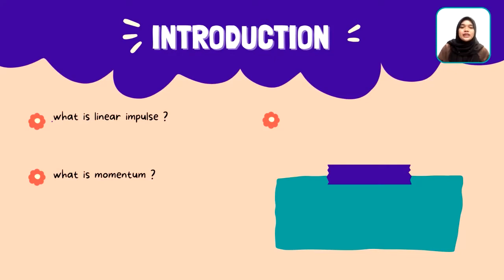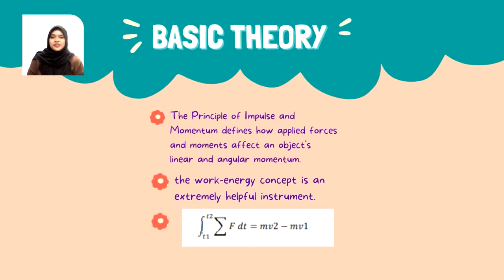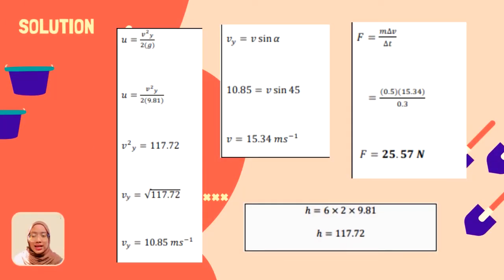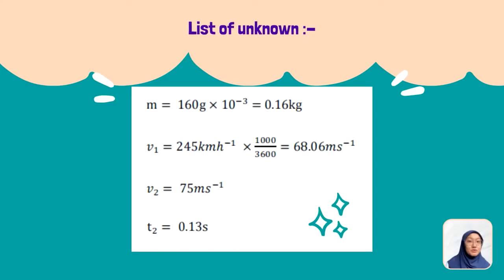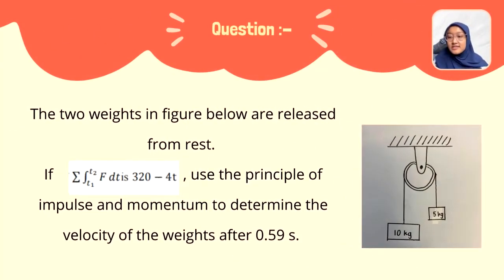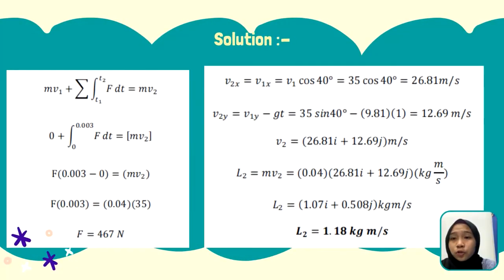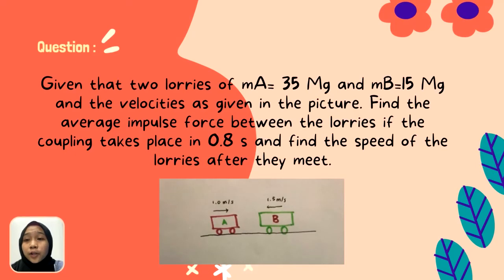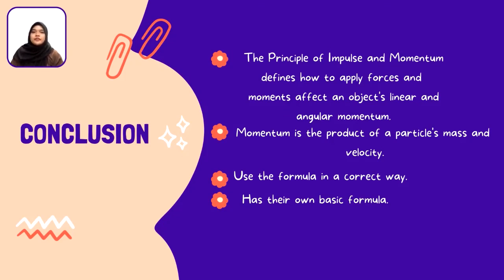principle of linear impulse and momentum g7 s7